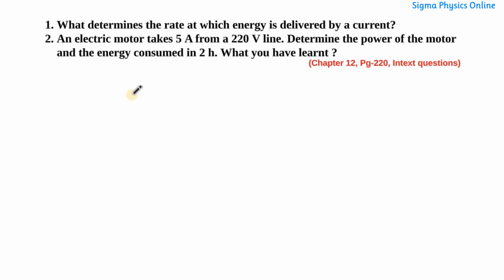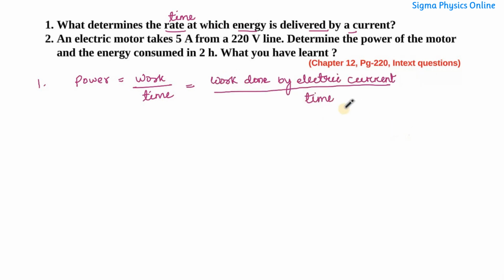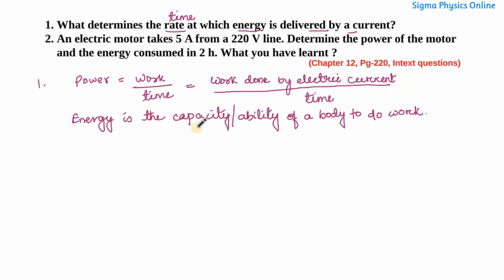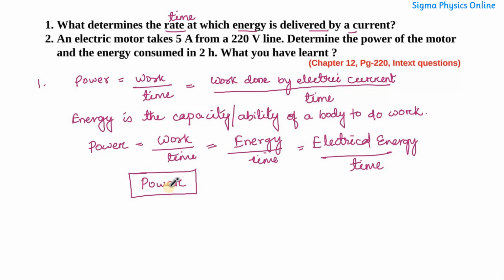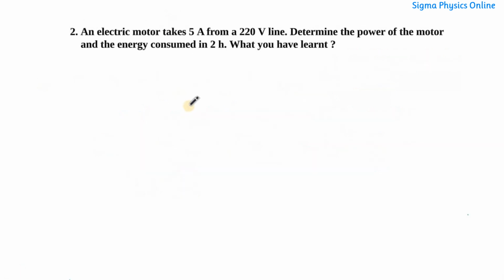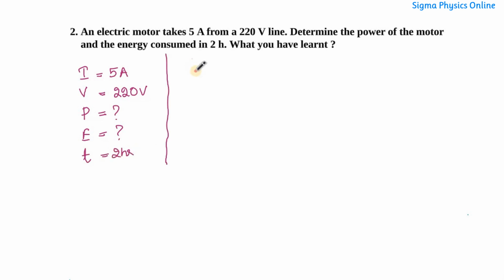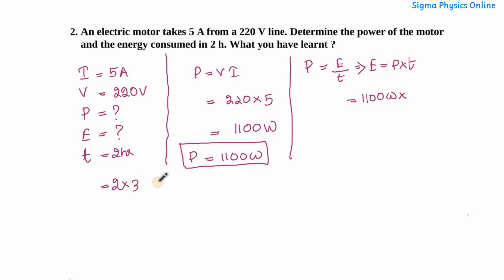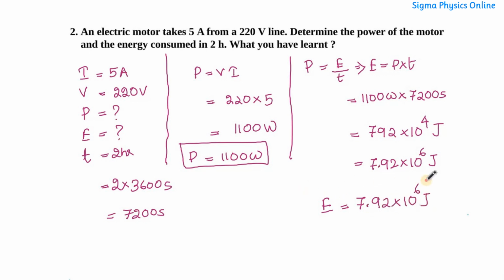An electric motor takes 5A from a 220V line.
1. What determines the rate at which energy is delivered by a current?
2. An electric motor takes 5 A from a 220 V line. Determine the power of the motor and the energy consumed in 2 h. What you have learnt ?

r6z3JdOlaAW

Class 10 physics answer key 2024
circuits
Mixed circuit problems and answers
Cbse 2024 class 10 science answer key
Resistance numericals class 10
ohm's law
vedantu 9 and 10
Important questions electricity class 10
most repeated questions in science class 10
Power numericals class 10
cbse class 10
Class 10 electricity important numericals
numericals on resistivity class 10 physics

Resistance class 10
series circuit
Parallel circuit
series and parallel circuits
Electricity important numericals class 10
resistors in series and parallel
Physics numericals class 10
electricity class 10 board exam numericals
Resistivity numericals class 10
ncert questions electricity class 10
Cbse board questions 2024 answer key
Class 10 science ncert intext questions
cbse class 10 crash course
class 10 science electricity intext questions
electricity numericals in english
Electricity important questions class 10
mcq question science class 10
class 10 electricity numericals ncert
circuit symbols physics
ohm's law formula
ohms law
voltage
viral video
trending
CBSE
Advantages of parallel combination over series combination
Electricity intext questions class 10
Equivalent resistance problems
circuit analysis
equivalent resistance problems
trending now
video viral
Viral
electricity full chapter class 10 physics
Resistivity class 10